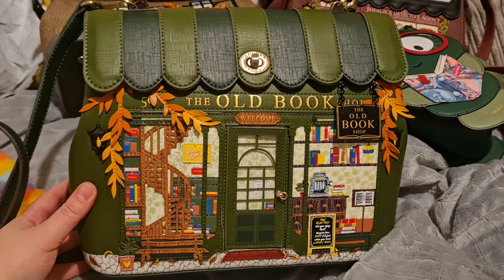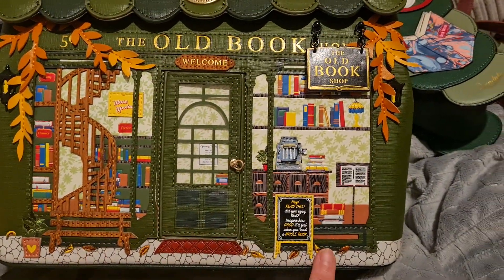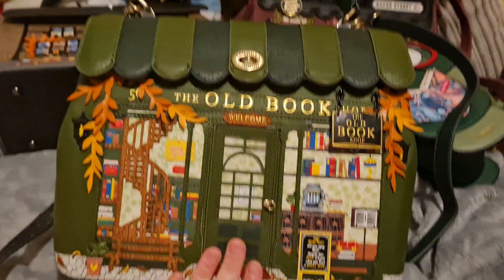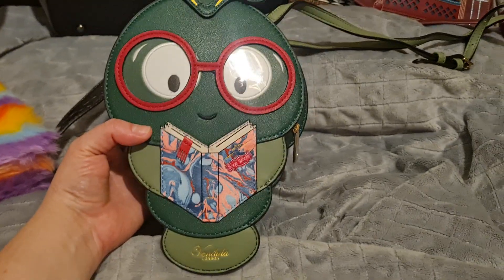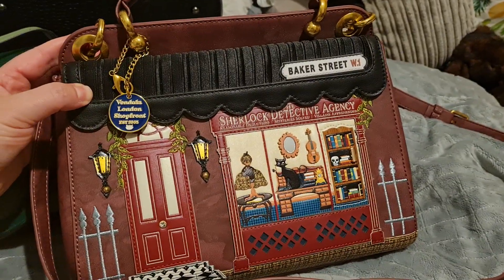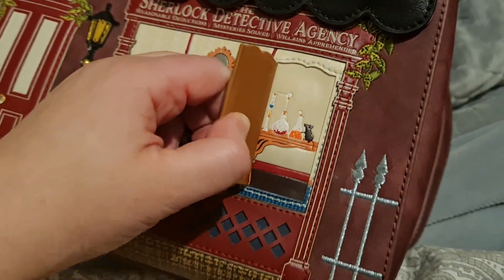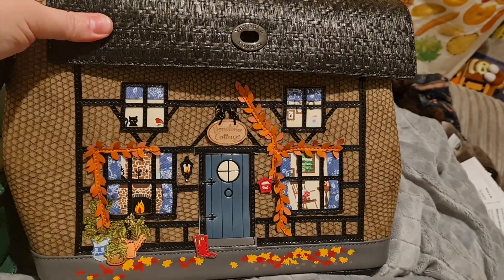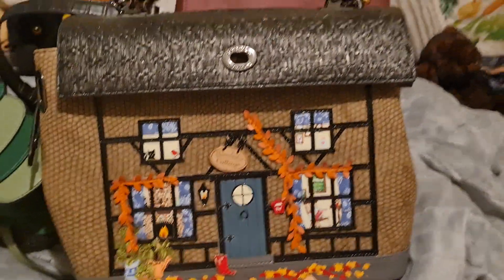Bookish Bags from Vendula London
Bookish bags from Vendula - past and present!